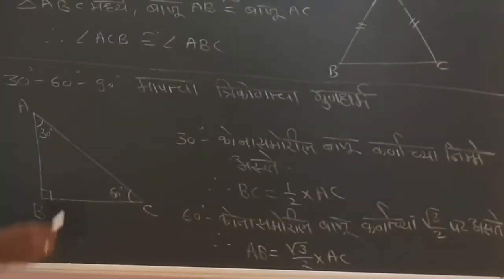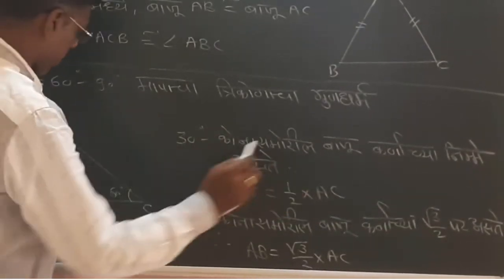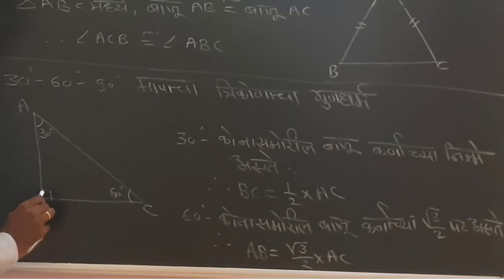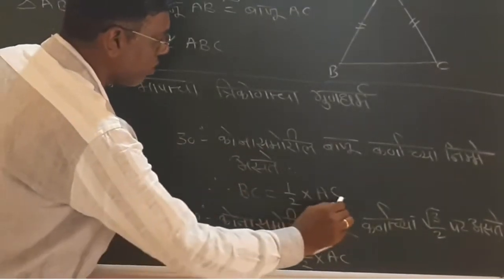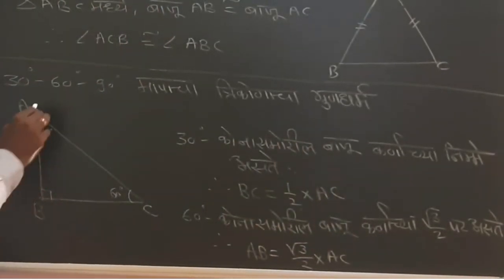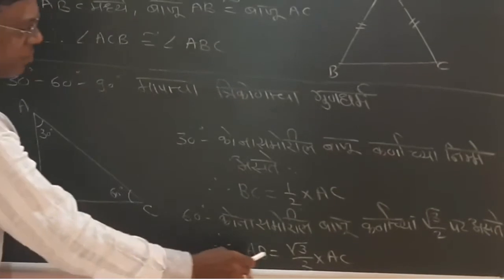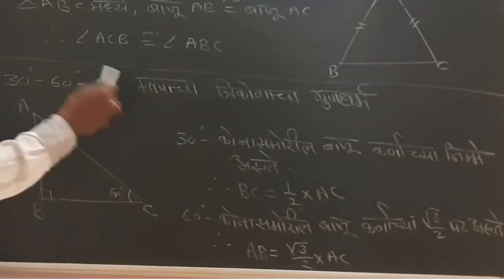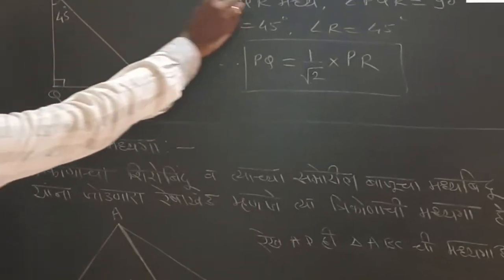9th | भूमिती | Chap 3 | त्रिकोण | V3 | V-School